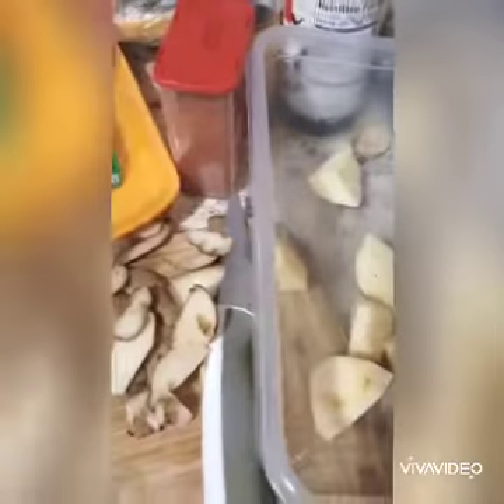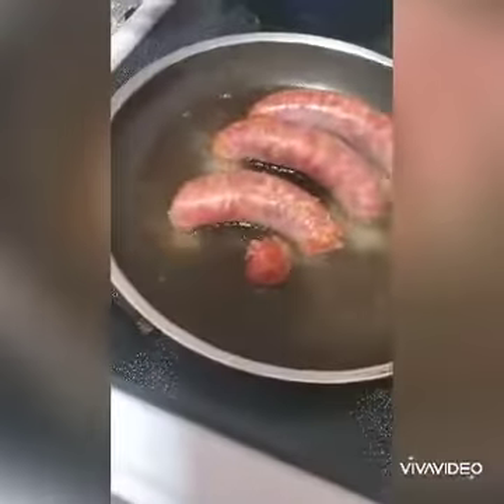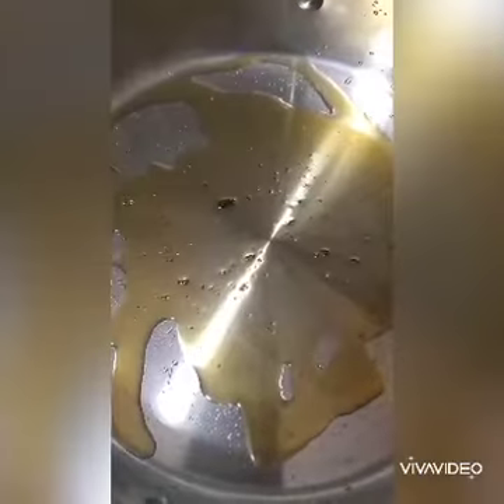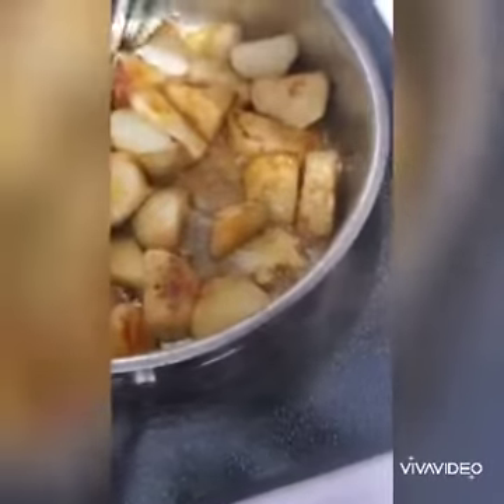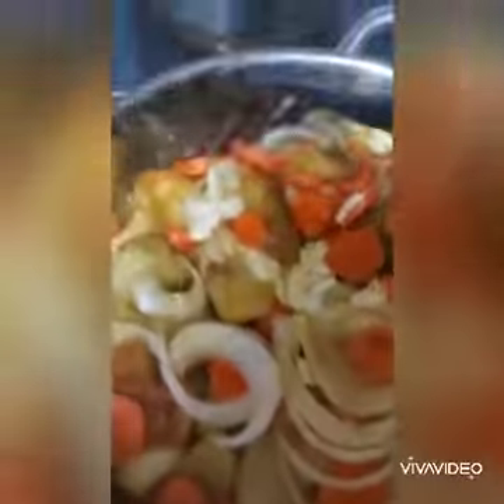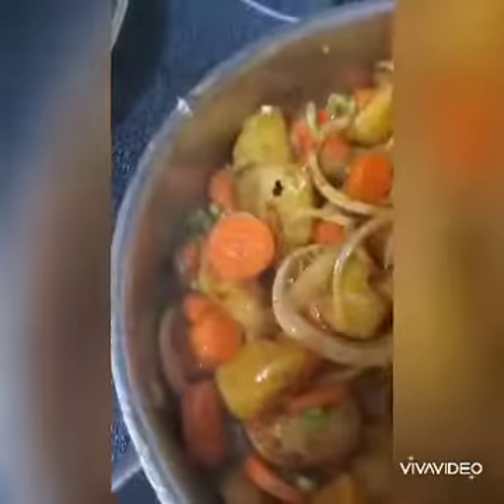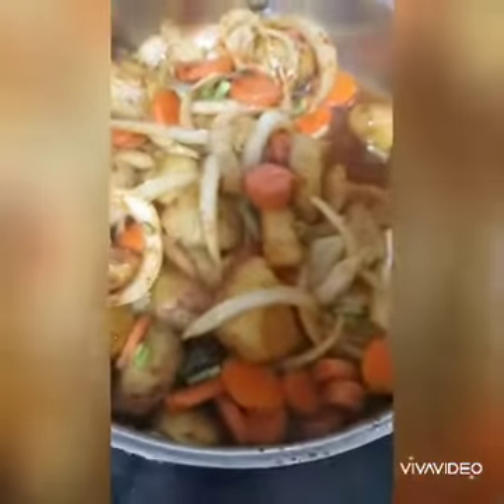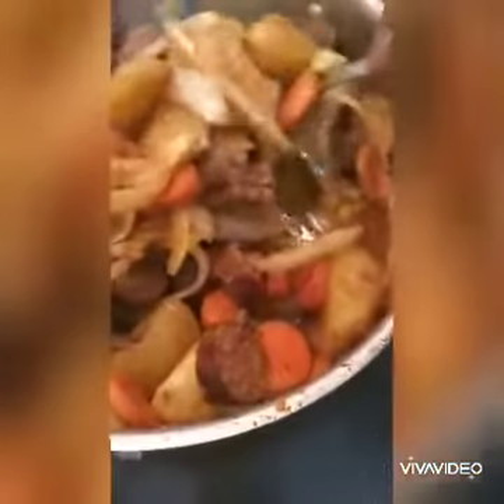Tasty southern American style potato with veggies with Ghana jollof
Recipe:
potatoes
spicy sausages/any sausage
butter
onions
carrot
cilantro
Jamaican hot curry
smoked paprika
black pepper
soy sauce
salt
cooking oil
maggi